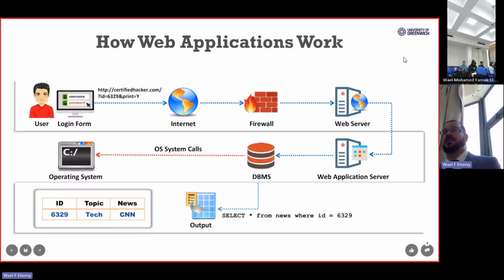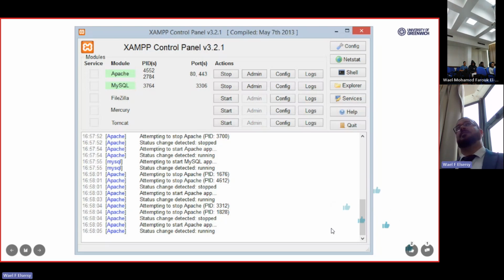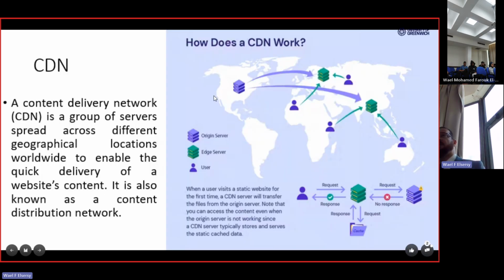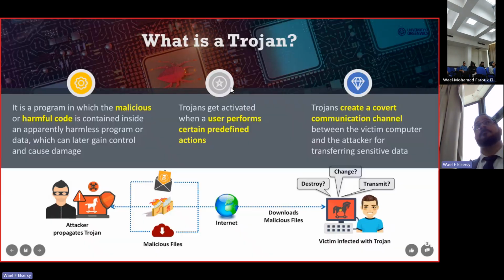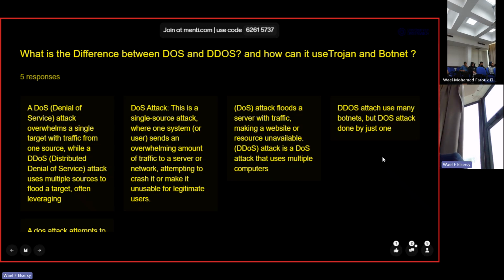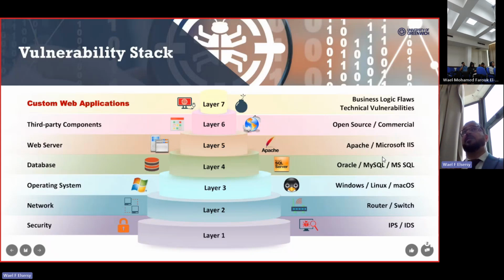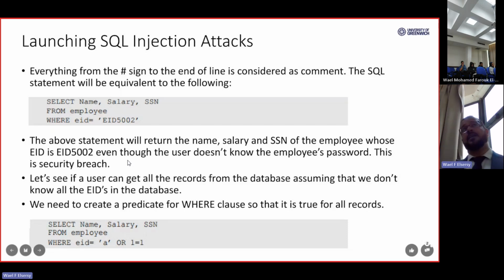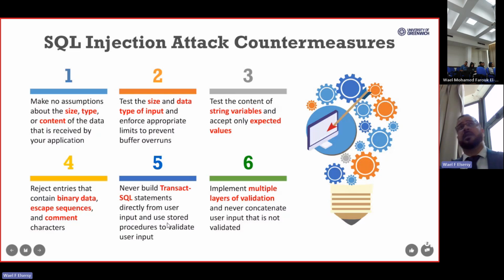Cybersecurity and Content Delivery Network